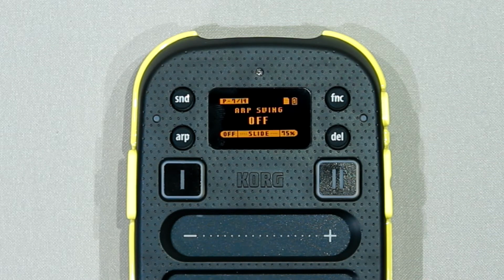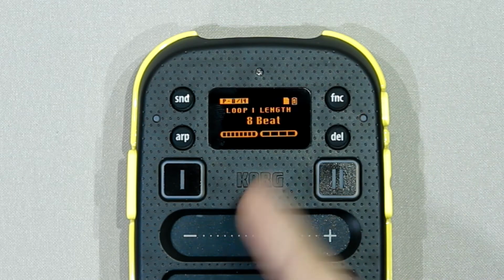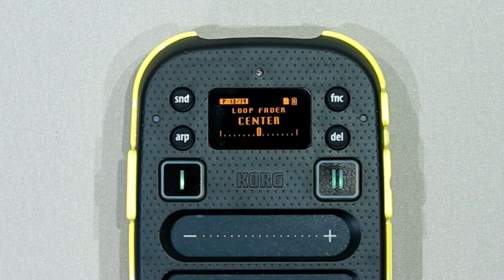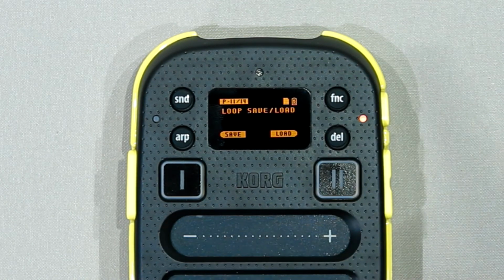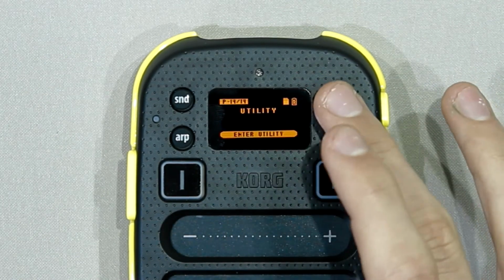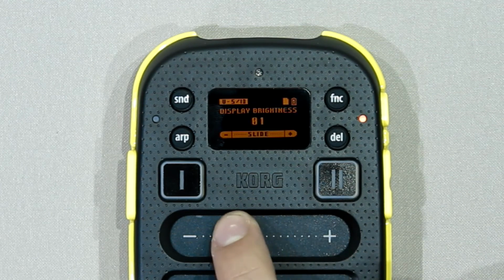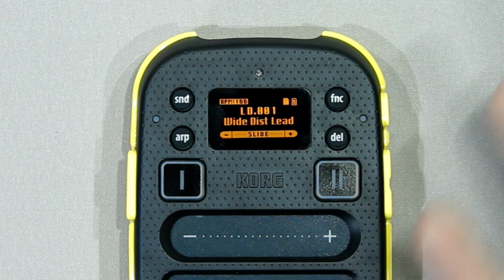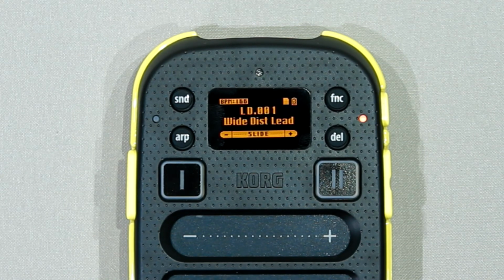KORG Kaosilator 2 In Depth Menu Overview